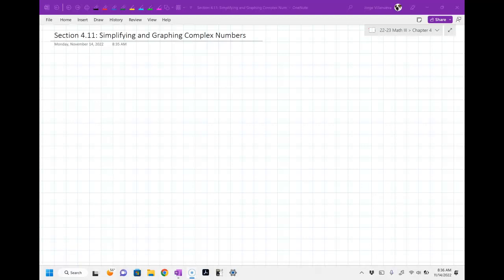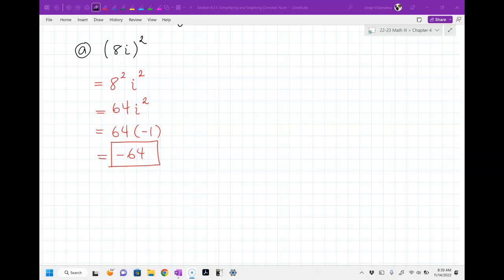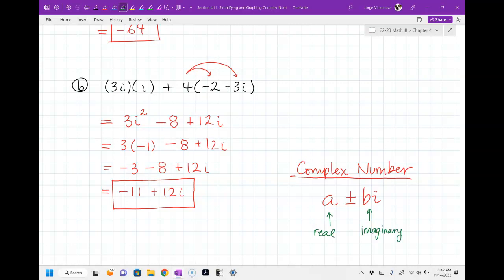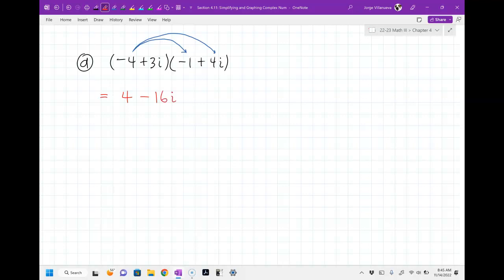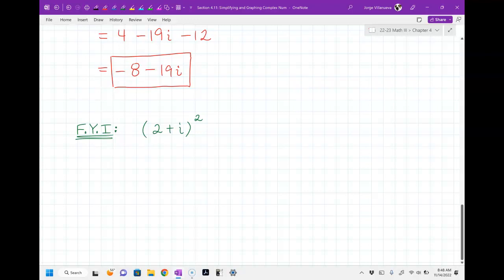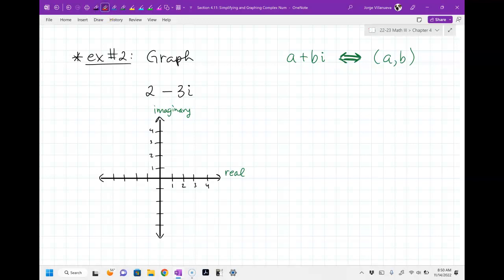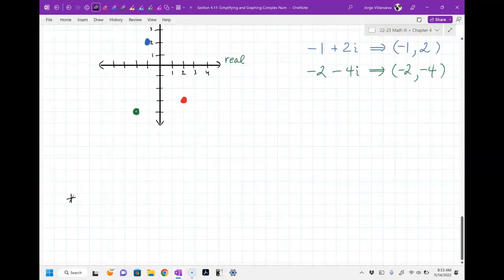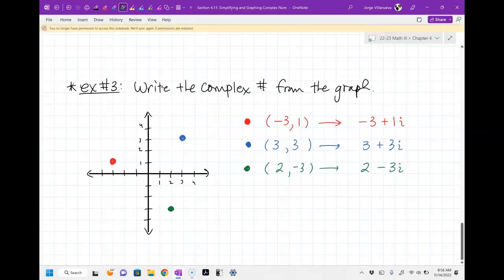Section 4.11: Simplifying and Graphing Complex Numbers